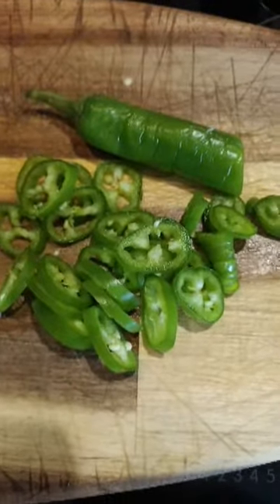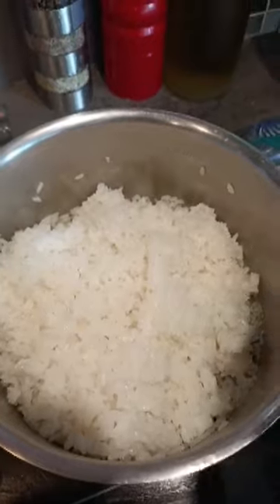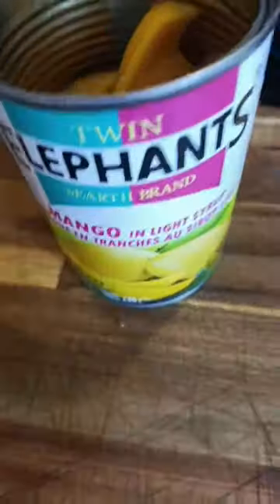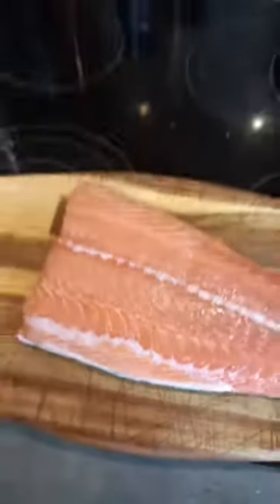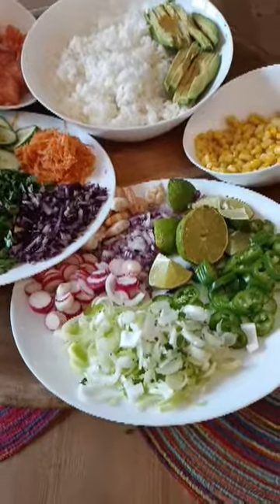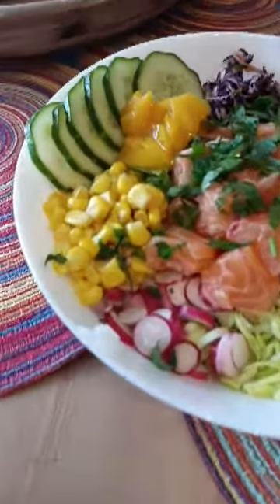DIY Homemade Poke Bowl Recipe with Salmon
-Salmon, Tuna or Tofu (or all 3)
-Sushi Rice

C h o o s e A n y t o p p i n g s (more options than I actually used):
*mango
*cilantro
*jalapenos
*shrimp
*sweet corn
*red cabbage
*cucumbers
*avocado
*red onions
*green onions
*radishes
*edamame
*carrots
* limes
*mango
*Ponzu Seasoning sauce (optional) *Siracha (optional)
*Soy sauce (optional)
*Sweet soy sauce (optional)
* Mirin Seasoning, or Vinegar/Sugar
*Sesame seed Oil (forgot to mention this in video)
*Sesame seeds (forgot to mention in vid)

I n s t r u c t i o n s:
After the rice is cooked (per instructions) and cooled mix in Mirin seasoning or Vinegar/sugar seasoning. Also add a sprinkle of sesame seeds and a tsp of sesame seed oil. Add these to taste. Put the rice in the bowl first and build your toppings like you wish. Squeeze a few lime twists all over. You can choose to add any of the optional sauces for extra flavor.